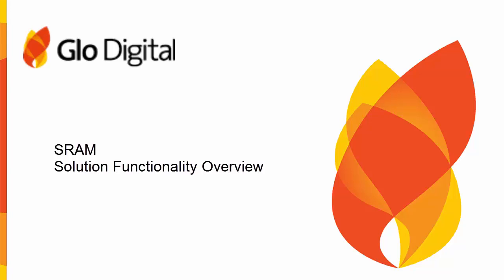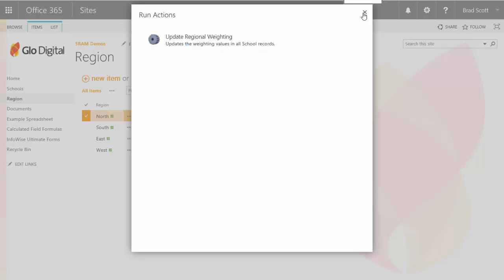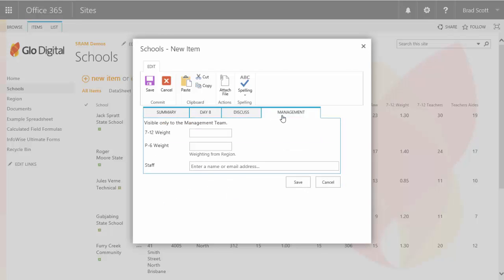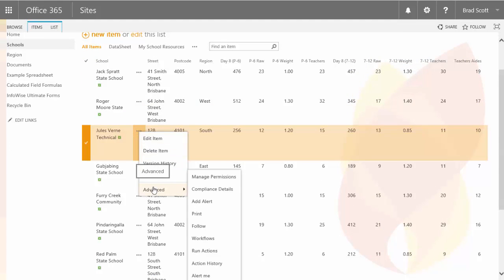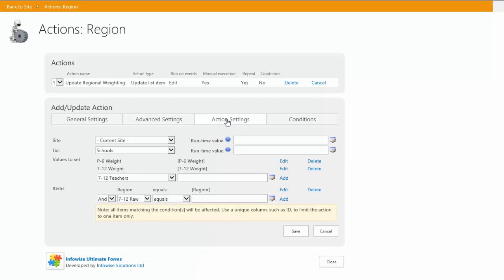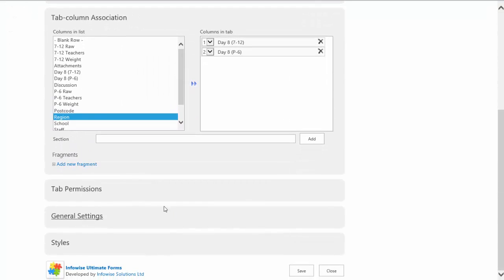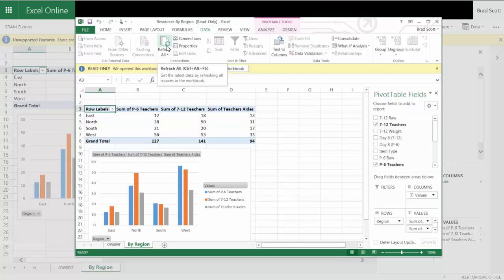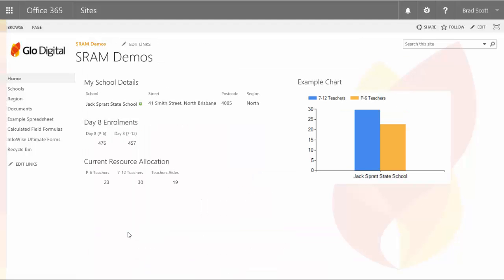SRAM Functionality Overview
SharePoint 2013 Document Library using Approvals workflow.